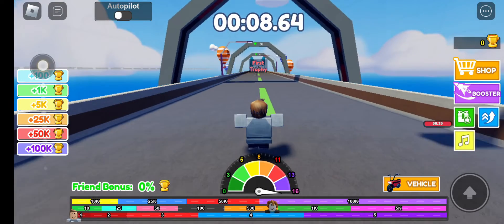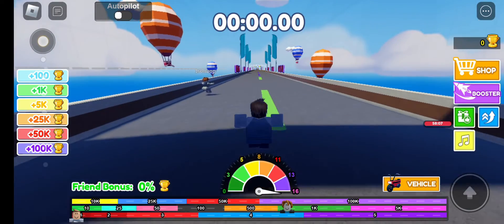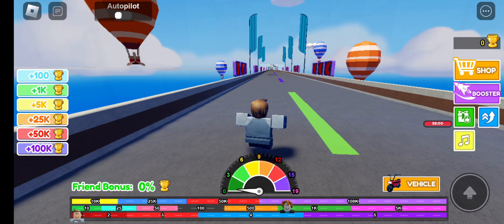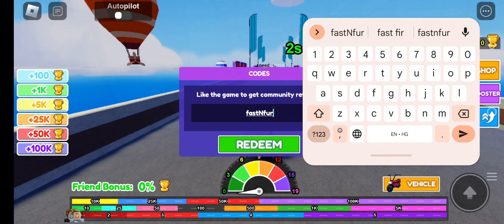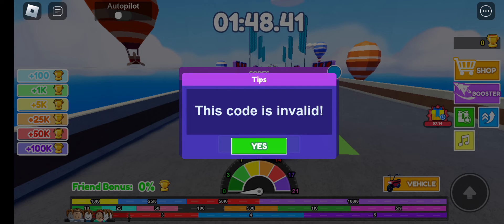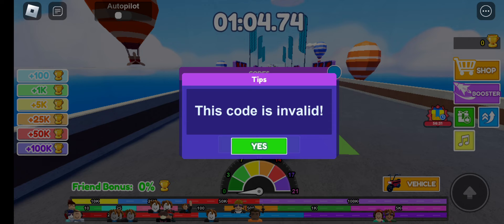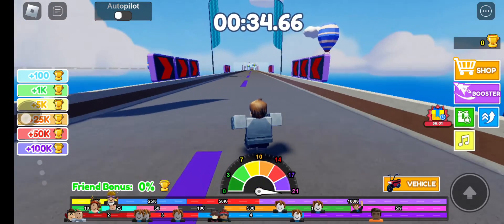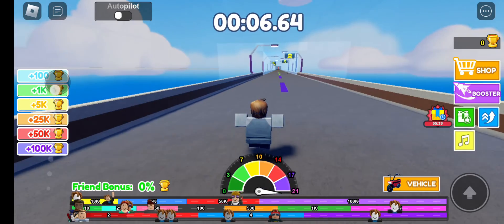**New**All the working codes for Max speed october 2022 ! Roblox Max speed codes